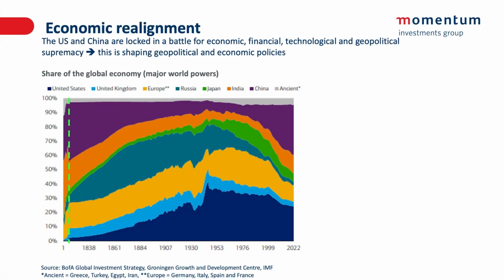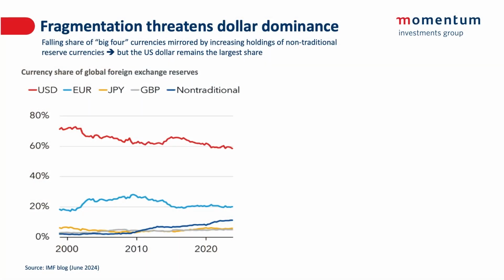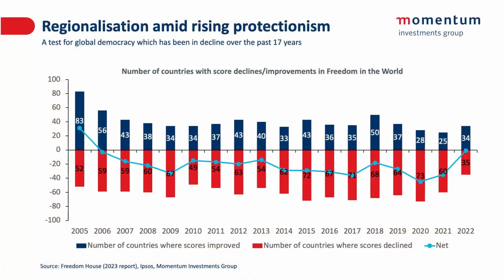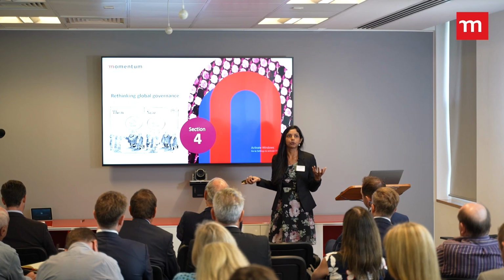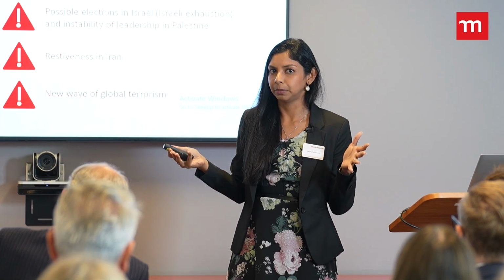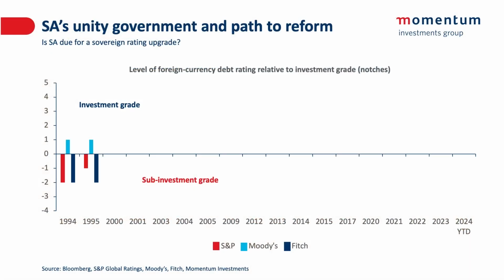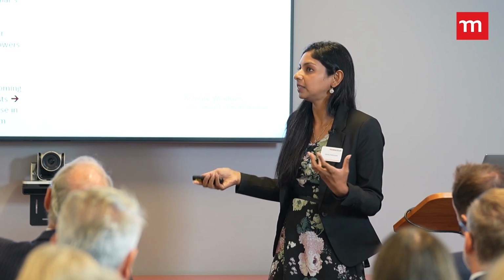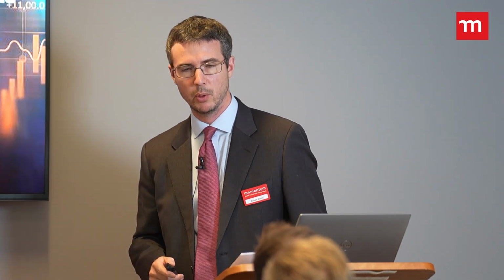Think-Tank 2024 Day 1 | Sanisha Packirisamy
Sanisha Packirisamy , Chief economist at Momentum Investments, discusses redrawing the political lines of global influence.